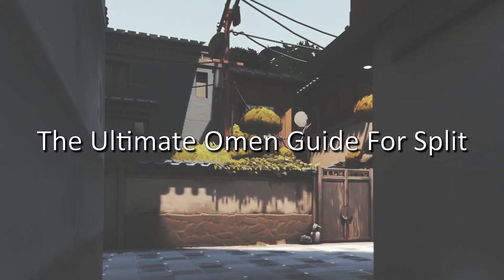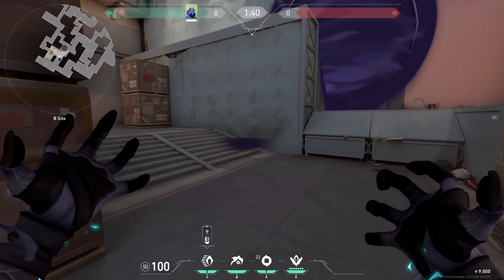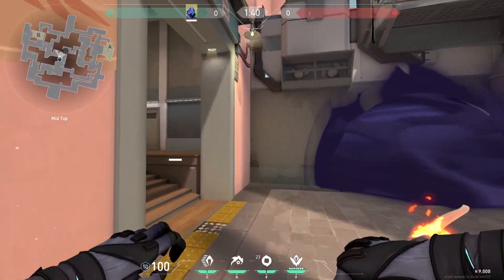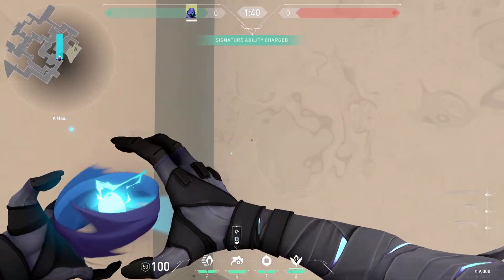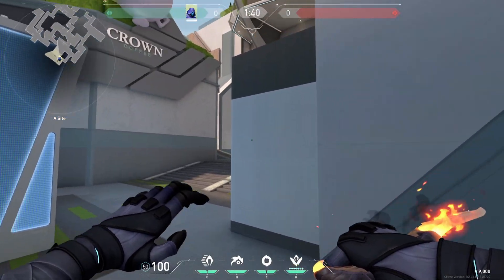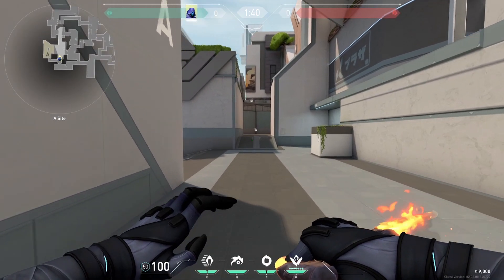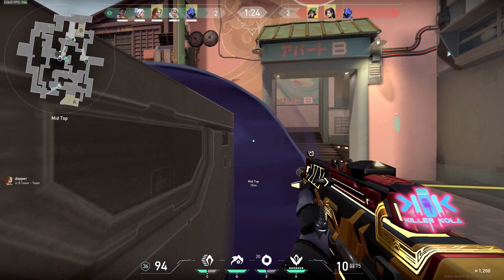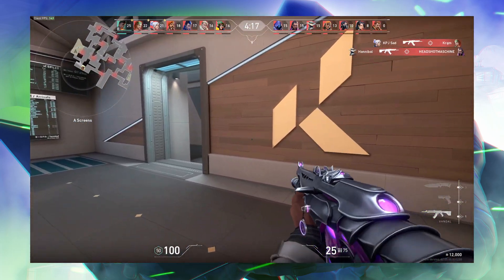The ULTIMATE Omen Guide For Split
This is the ultimate omen guide for split, I really hope you guys enjoy the video as it took a long time to make and edit. Let me know what I need to improve on as I know It's not great!

00:00 Intro
00:20 How To Attack B
02:50 How To Attack Middle
06:45 How To Attack A
09:32 How To Defend B
12:21 How To Defend A
14:20 How To Defend Middle
14:54 What You Should Buy
16:32 Outro And Thank You

Background Cinematics provided by "DECKY"

sens: 0.70 // dpi: 400
res: 1920x1080

PC SPECS
• CPU: Intel Core i7 8700K @ 3.60GHz
• GPU: NVIDIA GeForce GTX 1080 TI
• MOBO: z370-a-pro
• RAM: Corsair Vengeance 16GB DDR4 @ 3200MHz
• SSD: Samsung SSD 250GB
• OS: Windows 10

PERIPHERALS
• Headphones/Mic: Logitech g935 wireless
• Main Monitor: Random ASUS 144hz monitor
• Mouse: Logitech Gpro Wireless
• Mousepad: Zowie G-SR Large
• Keyboard: Steel series Apex Pro